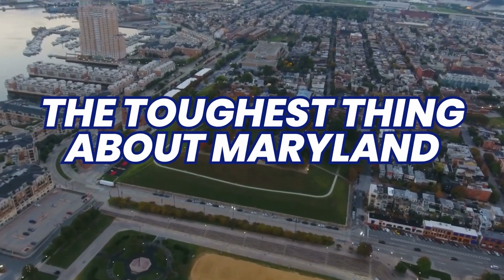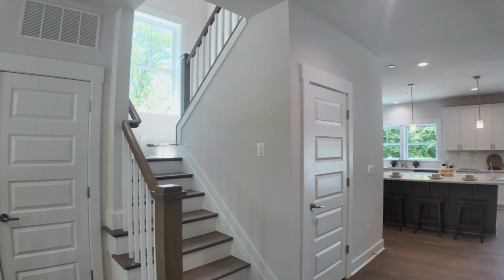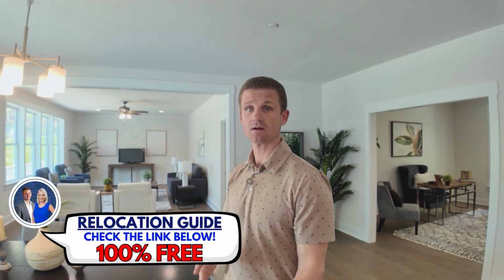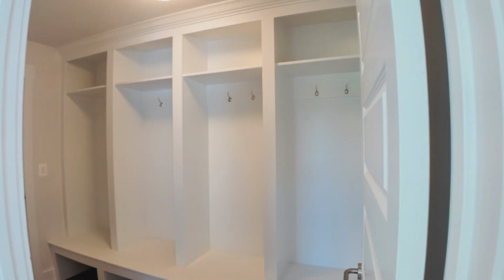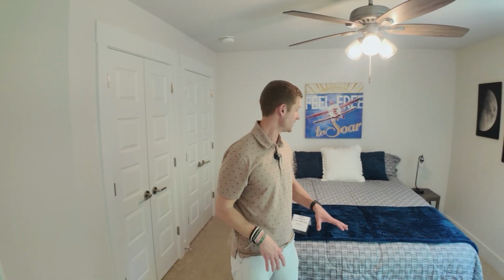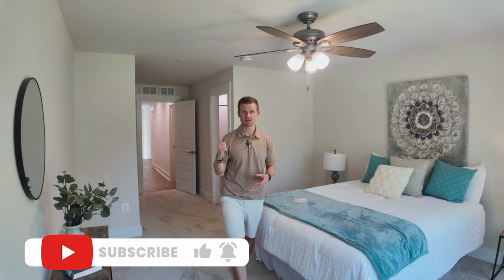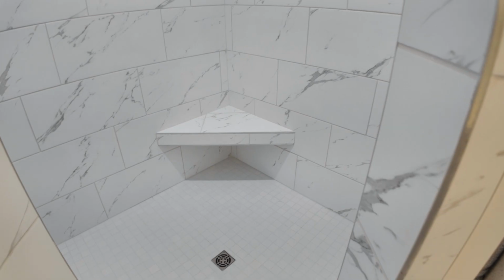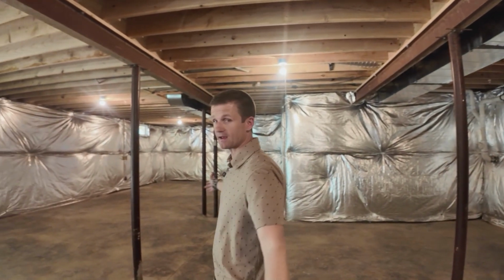What $1 Million Buys You in TIMONIUM Maryland RIGHT NOW?! [Watch This!🚨]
Are you thinking of moving to Timonium, Maryland? Are you looking for a brand-new, newly built home that stands out in a market where new construction is nearly impossible? This exceptional property breaks the mold. Tucked just off Green Spring Avenue, it offers the rare combination of flawless design, everyday functionality, and luxurious space—all priced just under $1 million.

🔑 Key Highlights You Can’t Miss
✅ Rare New Construction in Timonium – Brand new build in a market where new construction is incredibly scarce, especially in Baltimore County and Timonium.
✅ Spacious Modern Layout – Nearly 3,000 sq ft, featuring 4 bedrooms and 3.5 bathrooms, designed with functional flow and open concept living.
✅ High-End Finishes – Wide plank luxury vinyl flooring, soft neutral tones, and abundant natural light.
✅ Chef-Style Kitchen – Oversized island ideal for entertaining, walk-in pantry, modern range, and premium cabinetry layout.
✅ Flexible Main Floor Spaces – Front room can function as an office, dining room, or enclosed workspace, with potential for glass double doors.
✅ Expansive Living Room – No fireplace = more design flexibility. High ceilings and an open floor plan allow versatile furniture placement.
✅ Functional Mudroom & Two-Car Garage – Cubbies for families with kids or active lifestyles, EV charger installed, and high garage ceilings for overhead storage.
✅ Convenient Upstairs Laundry – Washer/dryer hookup is located on the second floor, near all bedrooms—no more hauling laundry up from the basement.
✅ Thoughtful Bedroom Sizes – Each bedroom is spacious with ample closets and large windows. One secondary bedroom even includes an ensuite bath.
✅ Primary Suite as a Retreat – Positioned privately near the stairwell, spacious enough for a full furniture set, includes an elegant ensuite bathroom (described later in the tour).
✅ Basement with Potential – The unfinished basement is full of customization opportunities—whether a gym, playroom, or entertainment space.

Ready to make your move easier? Download our FREE Baltimore Metro Area RELOCATION GUIDE, packed with everything you need to know about relocating to the Baltimore Metro Area, Maryland. Whether you’re just starting your search or ready to take the plunge, this guide will help you navigate the process smoothly.

📌 Are you considering moving to the BALTIMORE METRO AREA?

Are you considering a move to the Baltimore Metro Area, Maryland? Discover what living in this vibrant region is like and explore its diverse communities on this channel. We’ll guide you through the best neighborhoods, hidden gems, exciting attractions, the cost of living, and everything you need to know about Baltimore real estate and the dynamic lifestyle that makes this area unique! We've got you covered whether you’re drawn to the historic charm, waterfront living, thriving job market, or easy access to city life and scenic escapes.

This channel is here to help home buyers and sellers navigate the Baltimore Metro Area real estate. You’ll get practical tips for buying or selling a home, plus updates on the latest market trends across the Baltimore region. Whether you’re buying, selling, or investing, we’re here to simplify the process and help you make confident decisions in Maryland's diverse and thriving area!

Mike Myslinski & Kelly Schuit
Associate Broker, Realtor
Kelly + Co Realty